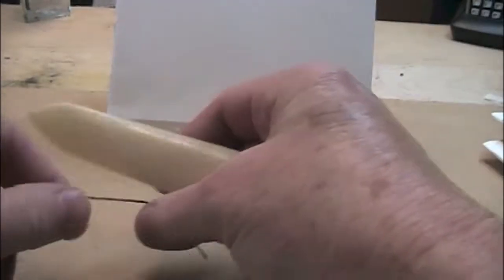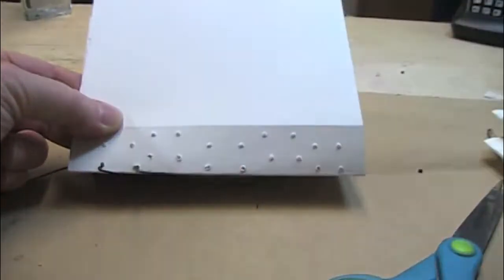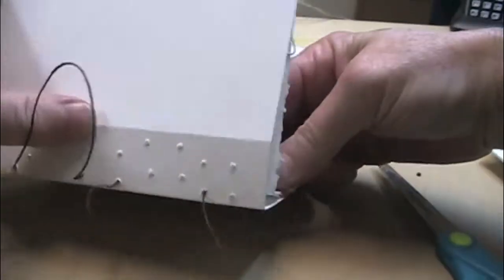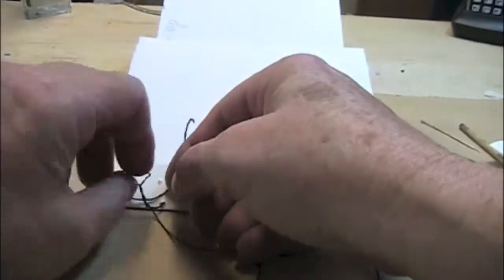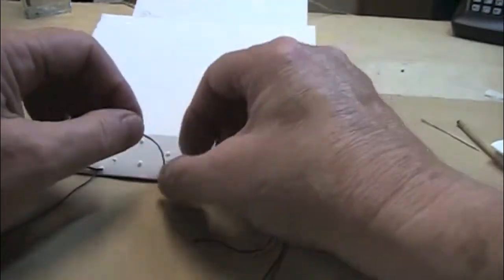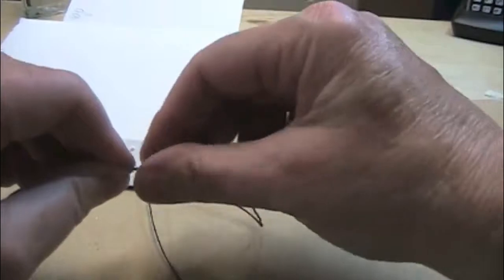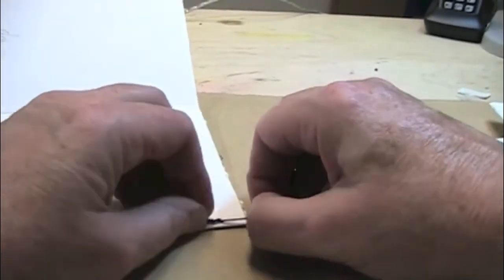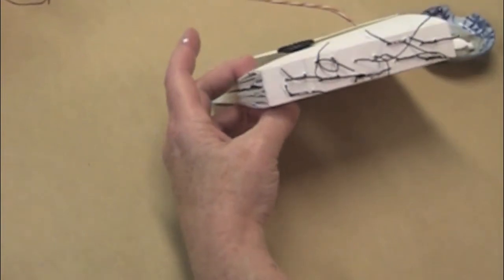Tacket, Lesson 7, Stitch